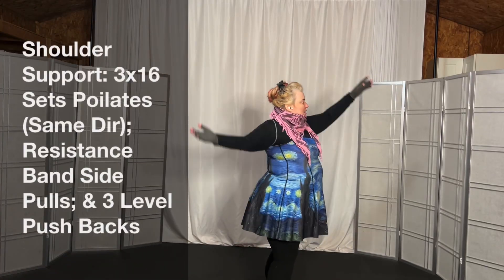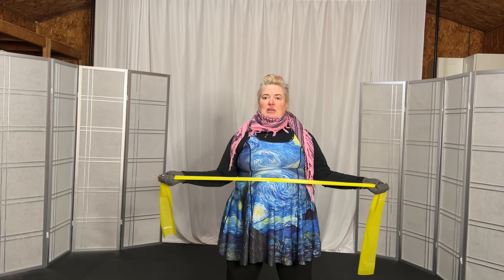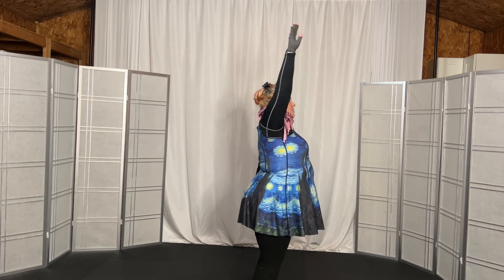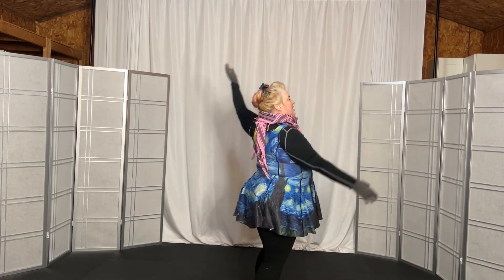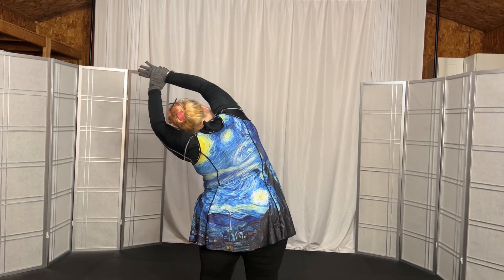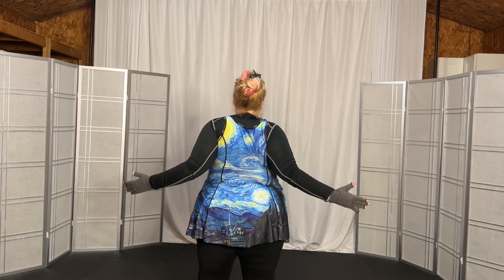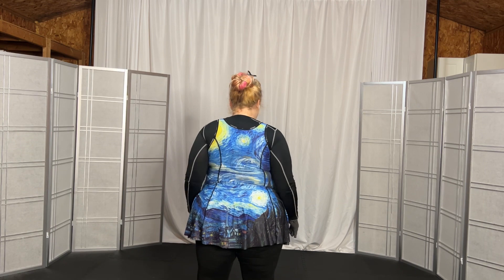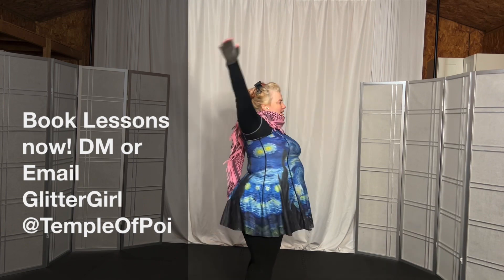Shoulder Support Series: Poilates (3x16); Side Pull Resistance Band; 3 Level Pushbacks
This video contains one band exercise; one sequence of openers for the back and shoulders; and 3 sets of Poilates drills in same direction, 16 reps each way sandwiching the other exercises.
Shoulder Support Series poi tutorials are cross training videos to help artists develop their endurance, strength and supportive posture for their poi practice through short exercises they can do throughout the day or as a longer workout when done consecutively. This series also helps folks with desk jobs counter the detrimental impact of sitting, particularly if they’re stuck doing repetitive computer tasks.
Practitioners are encouraged to move slowly, smoothly, and listen to their body. If any sharp pain occurs, stop and consult a trusted professional to support your particular physical needs.
While these exercises work well for some, they may not work effectively for those with injuries and other limiting physical conditions. Consult your health care advisor before adding this to your training if you have concerns about the impact on your body. Please note these videos do not contain a medical recommendation for anyone.